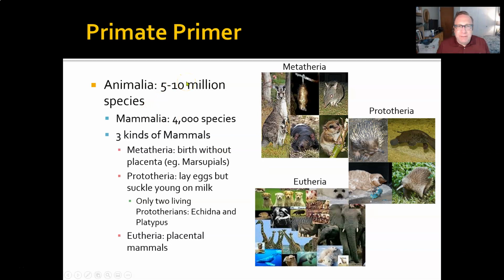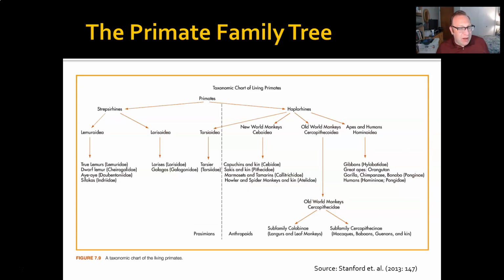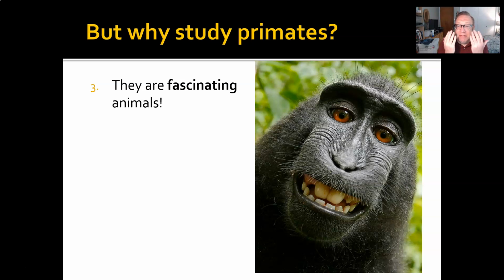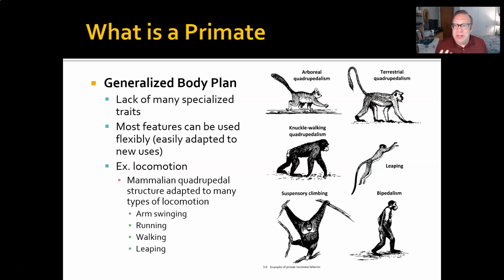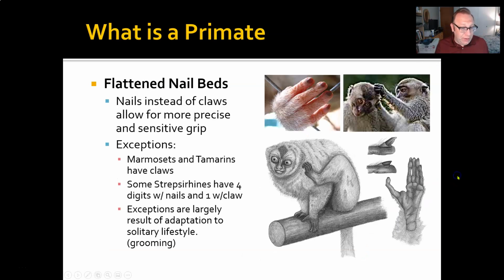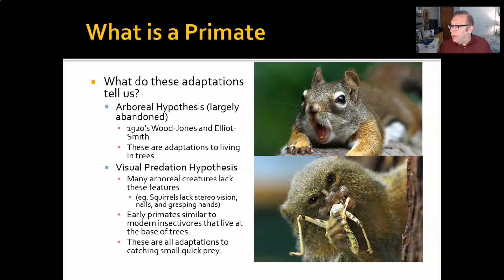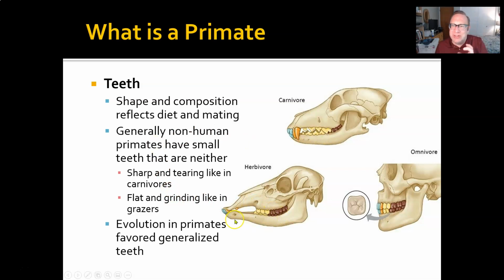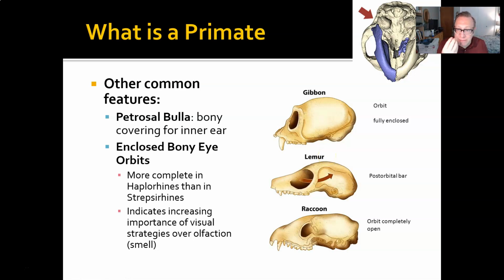ANTHR 1-Ch 07-01 What is a primate?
How do you know a primate when you see one? How diverse are the primates? What do we share in common with other primates?